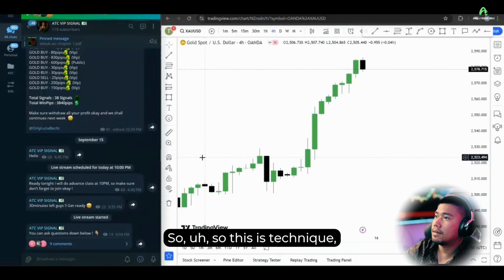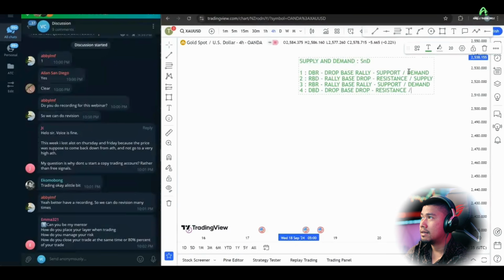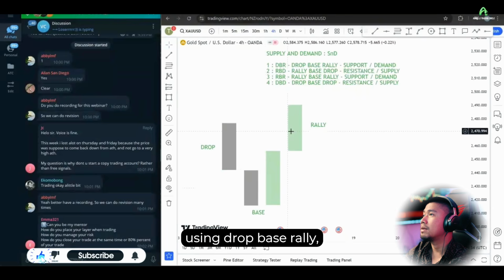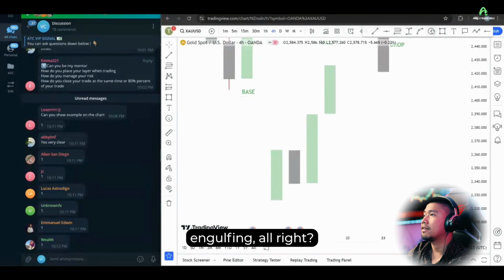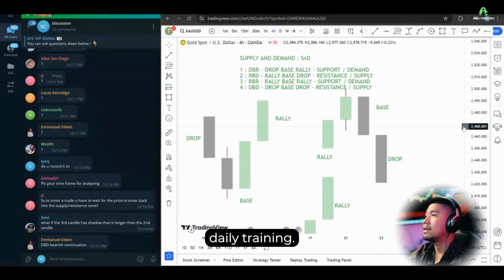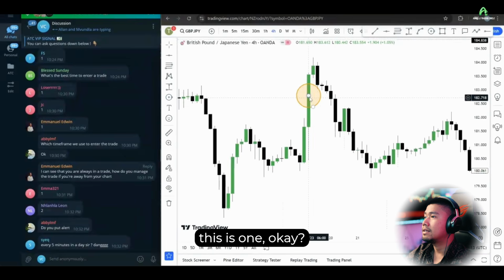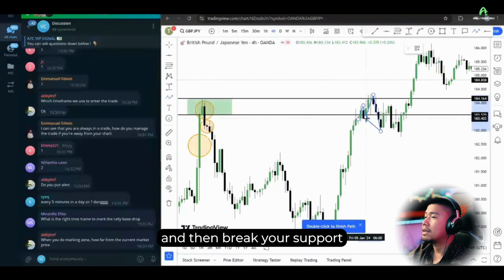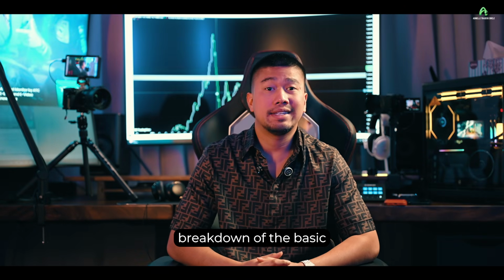SNRV Basics – The Foundation of Consistent Trading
In this video, Sir Adrielle explains the basic foundation of the SNRV Technique, the core trading method used in Adrielle Traders Circle (ATC).

This is where every ATC trader starts. Learn how SNRV helps traders identify market direction, high probability setups, and consistent execution.